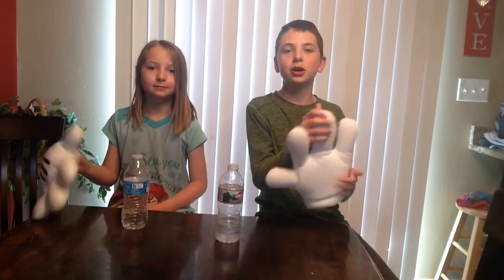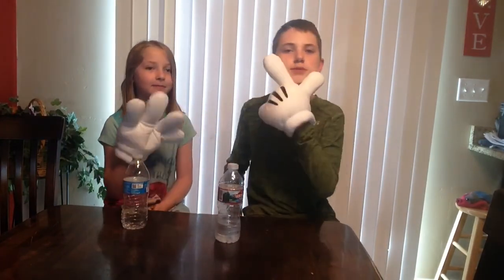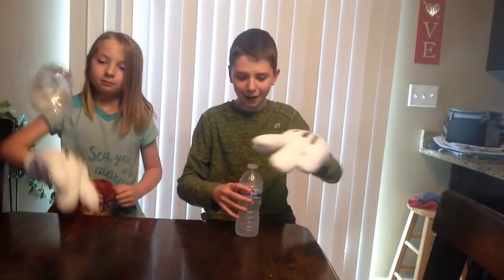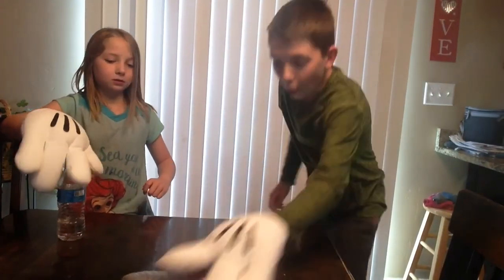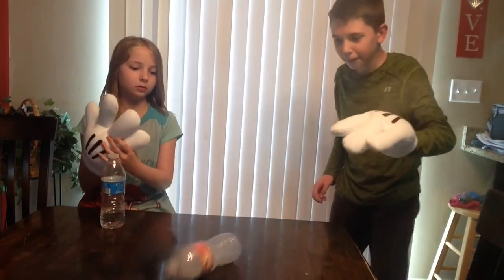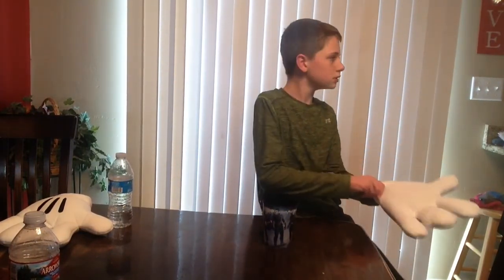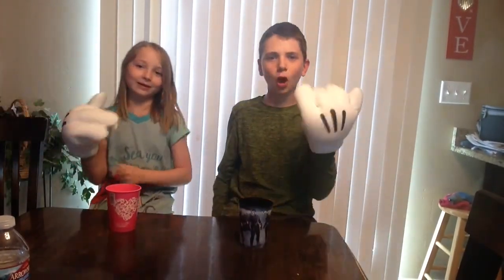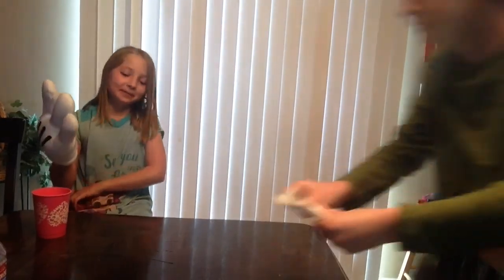Mickey Mouse Hands Challenge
Today i was joined by Pink panda my sister and today we did a Mickey Mouse hand challenge where we did a couple different challenges with the hands